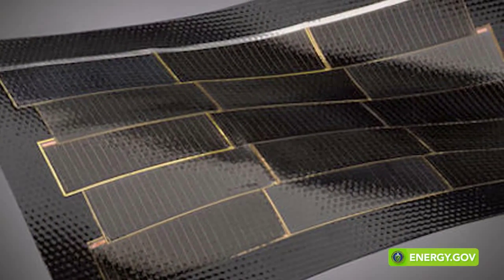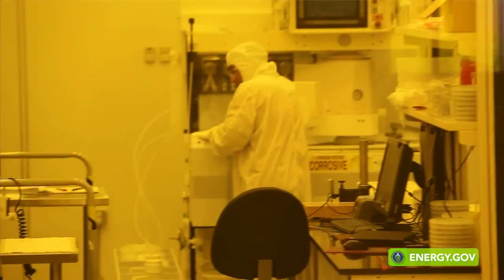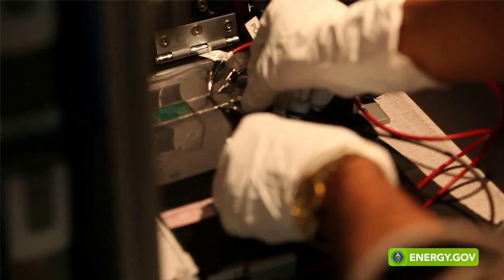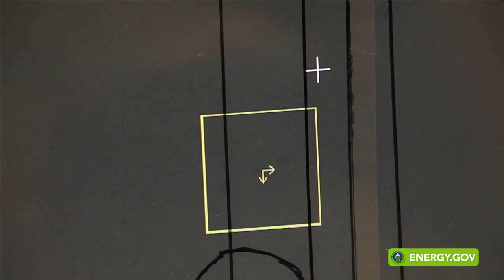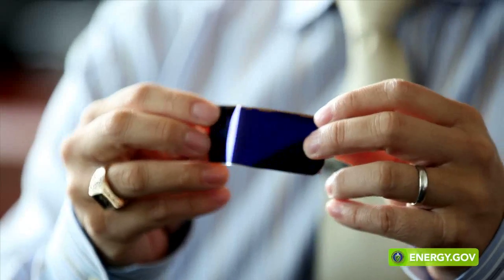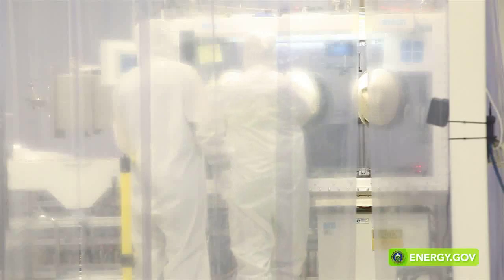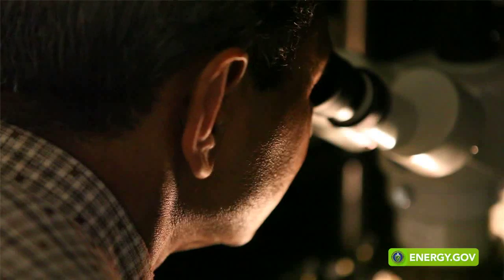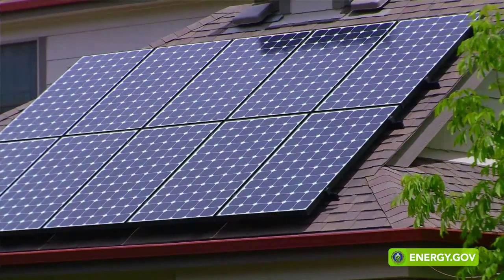Solar Innovator | Alta Devices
Selected to participate in the Energy Department's SunShot Initiative, Alta Devices produces solar cells that convert sunlight into electricity at world record-breaking levels of efficiency. Through its innovative solar technology Alta is helping bring down the cost of solar. Learn more about the Energy Department's efforts to advance solar technology at energy.gov/solar .